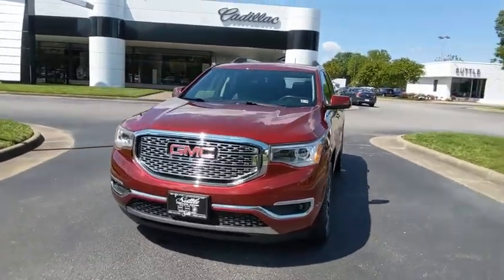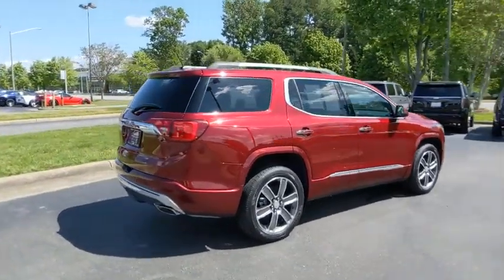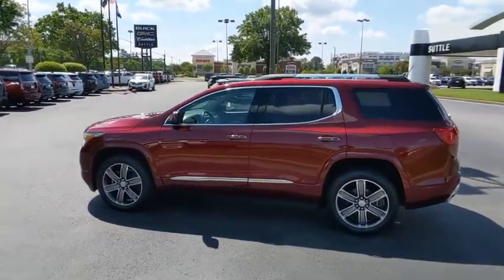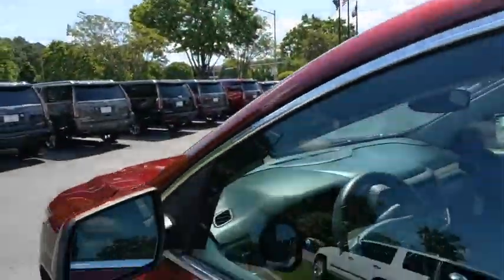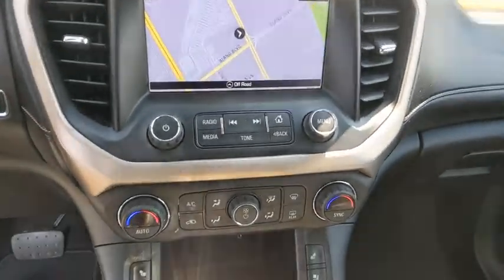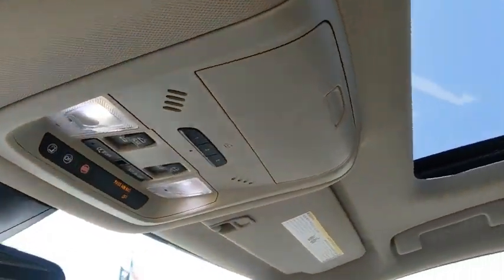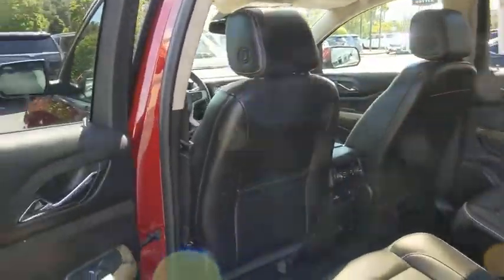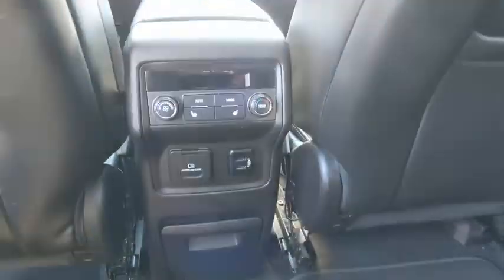2017 GMC Acadia Hampton, Chesapeake, Williamsburg, Yorktown, Newport News, VA 422761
Crimson Red Tintcoat Used 2017 GMC Acadia available in Newport News, Virginia at Suttle Motor Corporation. Servicing the Hampton, Chesapeake, Williamsburg, Yorktown, VA area.

Recent Arrival! 2017 GMC Acadia Denali Crimson Red Tintcoat LEATHER, ONE OWNER CLEAN CARFAX, NAVIGATION / GPS, GM CERTIFIED, GM 172 POINT INSPECTION, PANORAMIC ROOF, WIFI, TOWING PACKAGE, Acadia Denali, Blind spot sensor: Lane Change Alert with Side Blind Zone Alert warning, Dual SkyScape 2-Panel Power Sunroof, Heated Front Bucket Seats, Heated rear seats, Heated steering wheel, Navigation System. CARFAX One-Owner. Clean CARFAX. Certified. GMC Certified Pre-Owned Details:brbr  * Transferable Warrantybr  * Limited Warranty: 12 Month/12,000 Mile (whichever comes first) from certified purchase datebr  * 172 Point Inspectionbr  * Roadside Assistancebr  * 24 months/24,000 miles (whichever comes first) CPO Scheduled Maintenance Plan and 3 days/150 miles (whichever comes first) Vehicle Exchange Programbr  * Warranty Deductible: $0br  * Powertrain Limited Warranty: 72 Month/100,000 Mile (whichever comes first) from original in-service datebr  * Vehicle HistorybrbrbrAwards:br  * 2017 IIHS Top Safety Pick with optional front crash prevention   * 2017 KBB.com Brand Image AwardsbrbrReviews:br  * Cabin remains quiet and comfortable on long road trips; plenty of engine and interior configurations to fit a variety of uses; attractive exterior and interior styling. Source: EdmundsbrbrbrProudly serving Virginia Beach, Norfolk, Chesapeake, Pungo, Bay Island, Hampton, Newport News, Hampton Roads, Suffolk, Smithfield, Carrollton, Williamsburg, Jamestown, Toano, Windsor, Franklin, Salem, Princess Anne, Tabb, Rushmere, Rescue, Poquoson, Grafton, Gloucester, Richmond and all of greater Virginia since 1902.